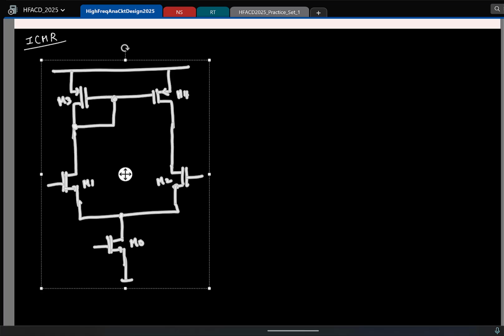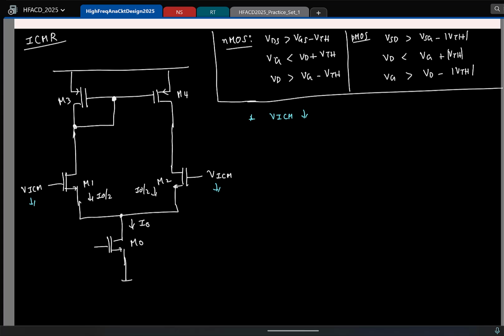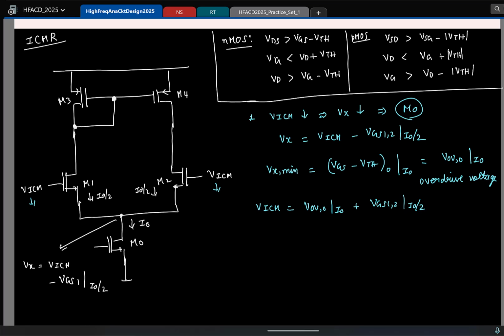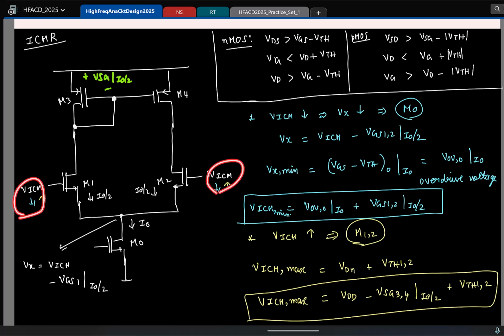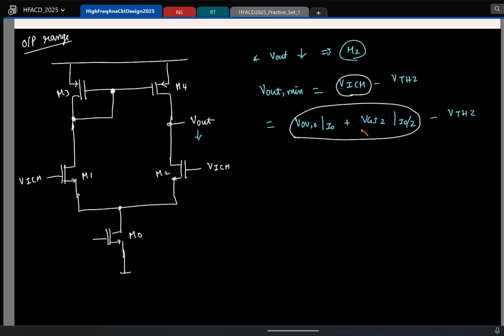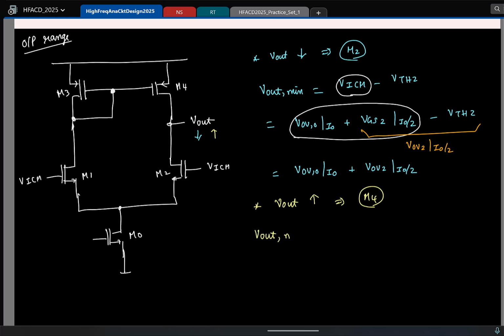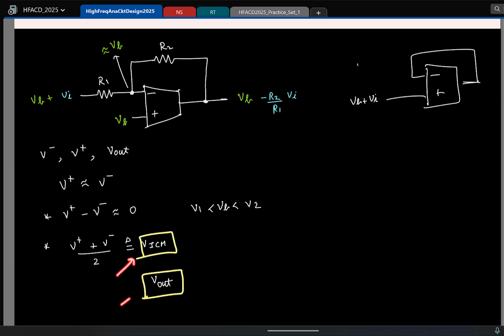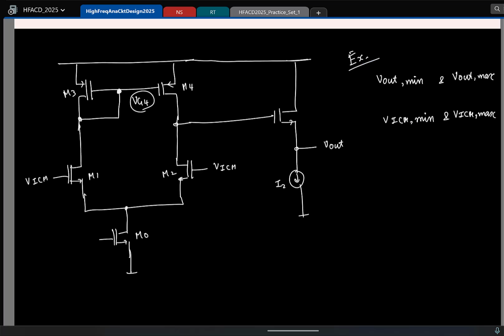Lecture 4(3): Input common-mode range and output range calculations in the five-transistor OTA